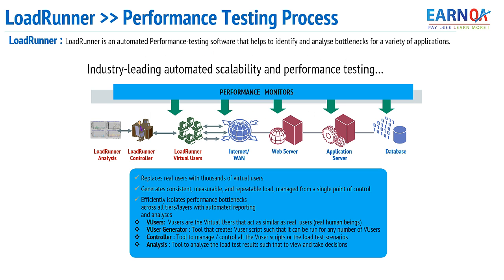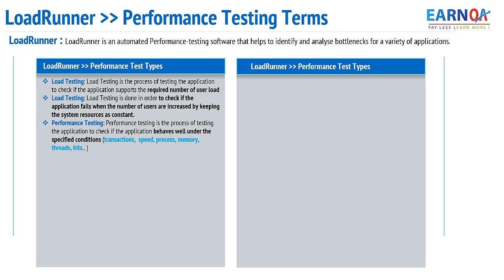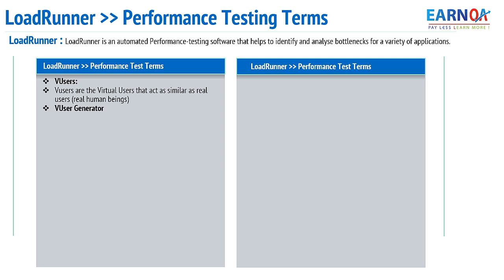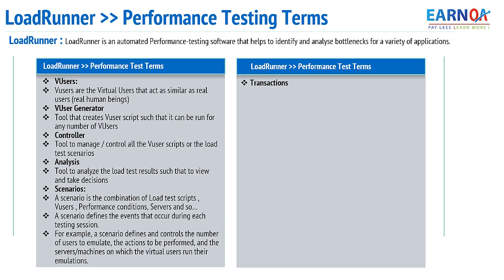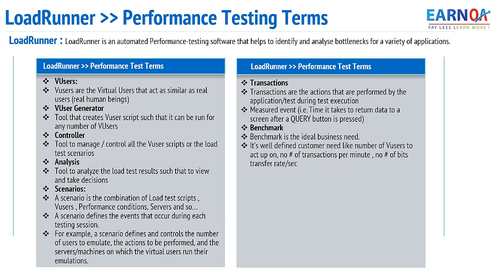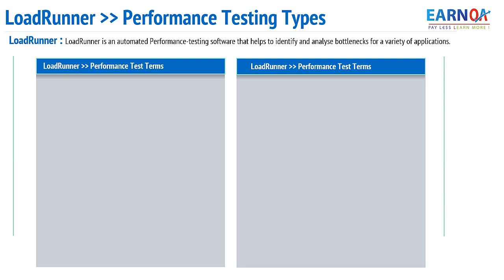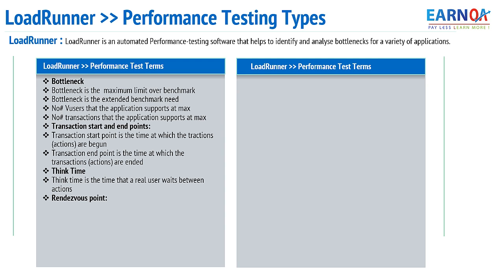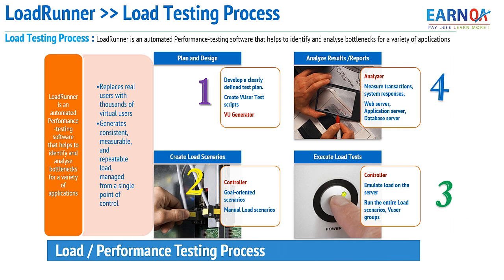Load Runner - Performance Testing Terms